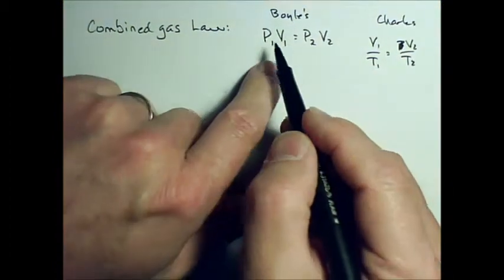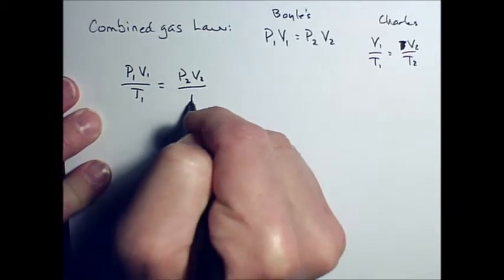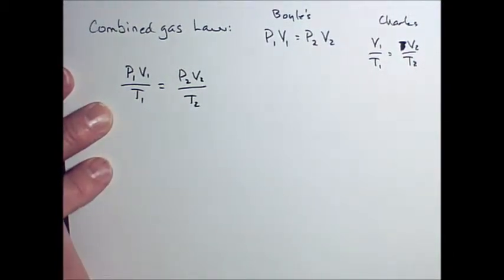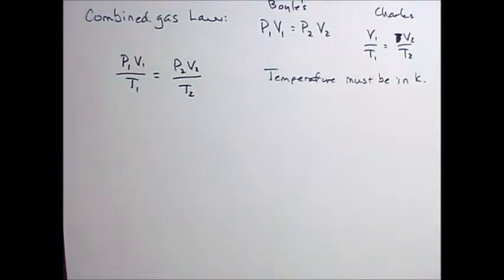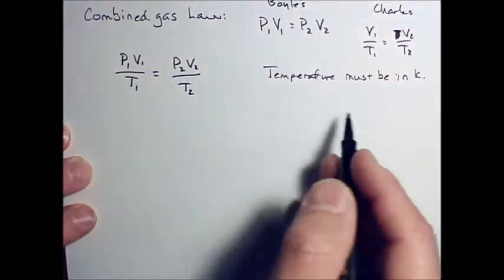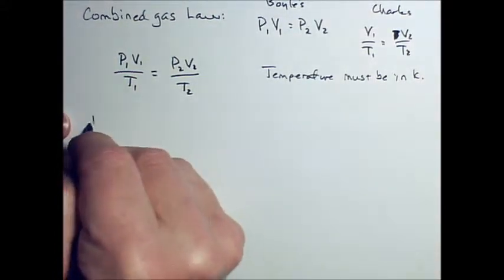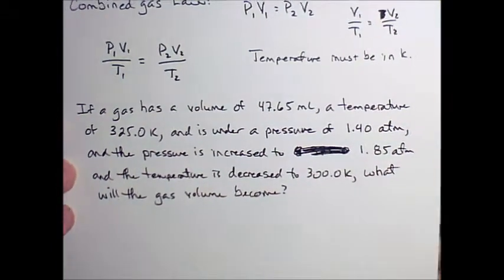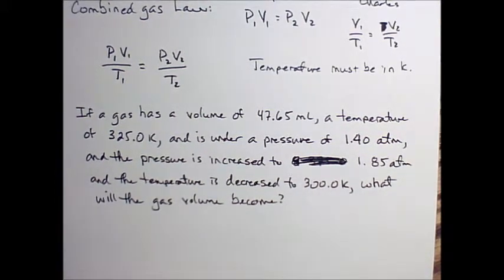Unit7_Combined_Gas_Law_Pt1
An example of how the combined gas law can be used to determine the unknown variable for a gas.